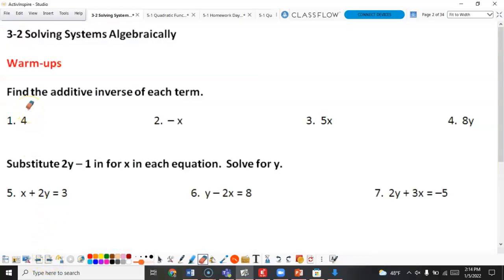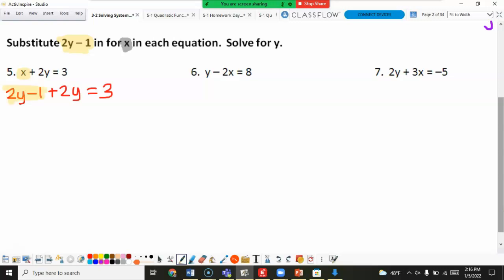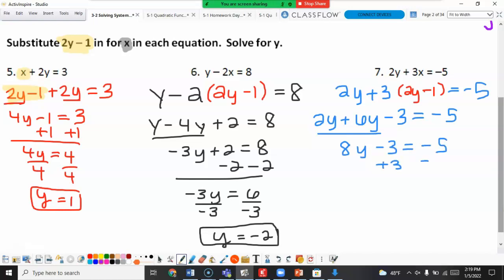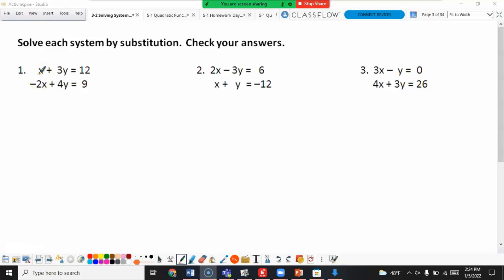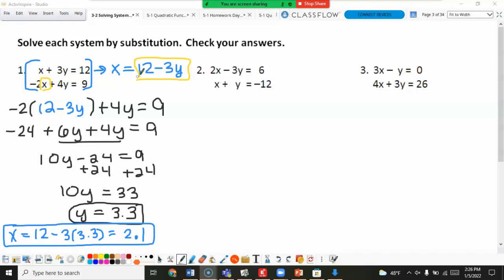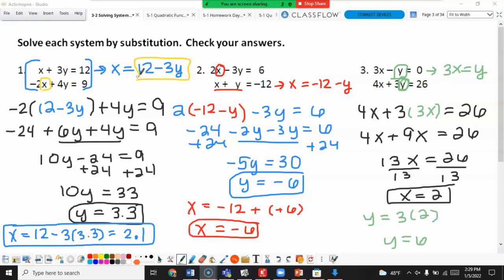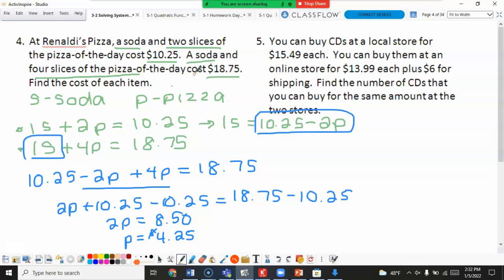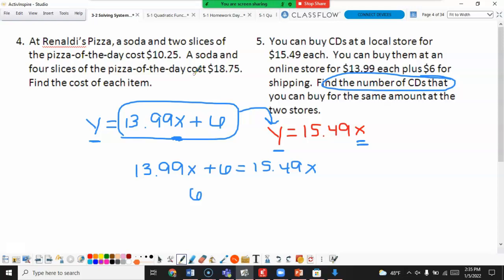3-2 Solving Systems of Equations (A2)